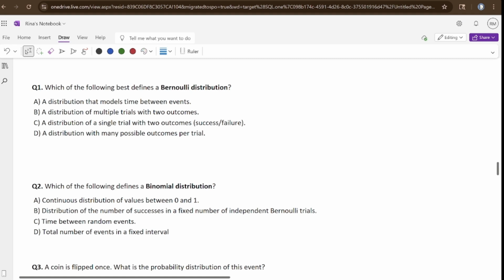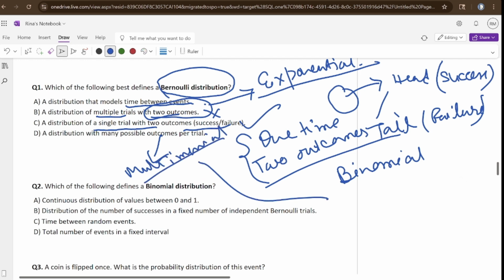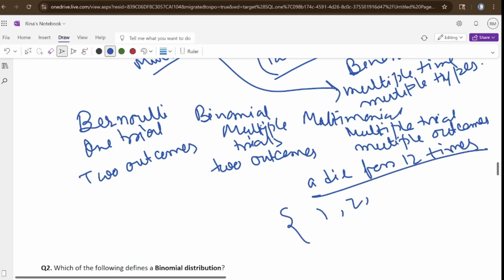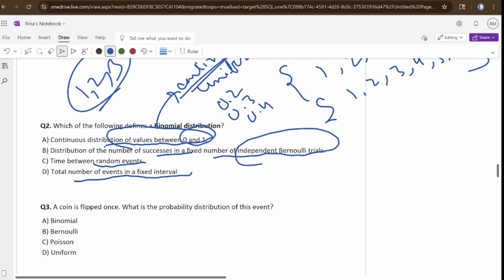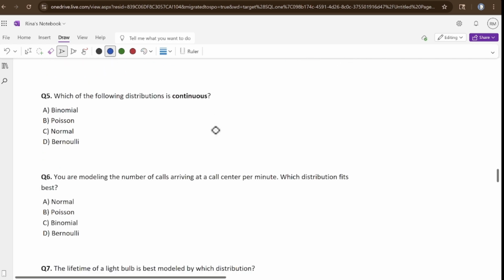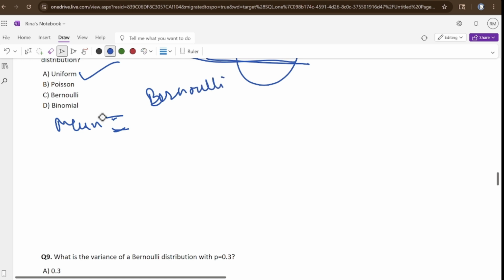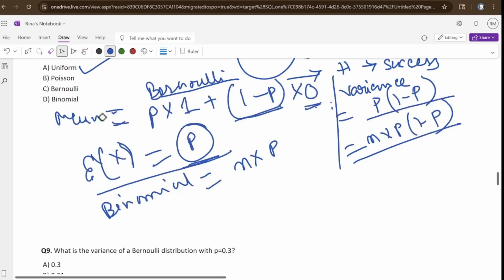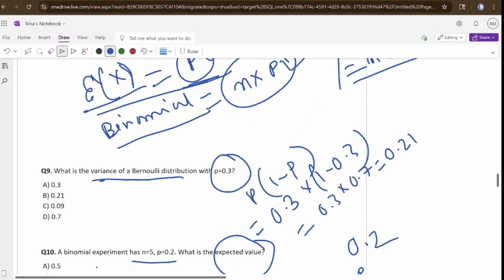#7 MCQ from Statistics: Probability Distributions (Part 2)